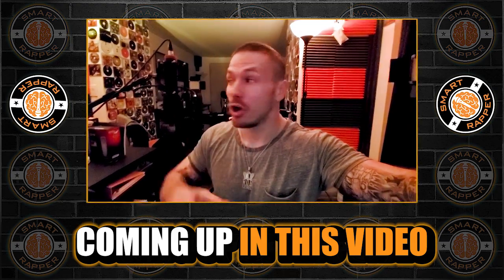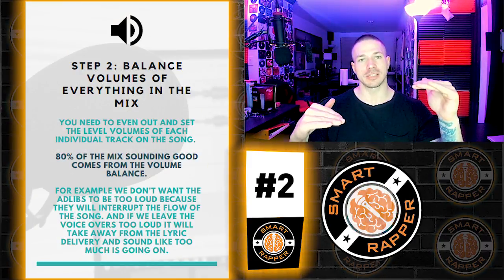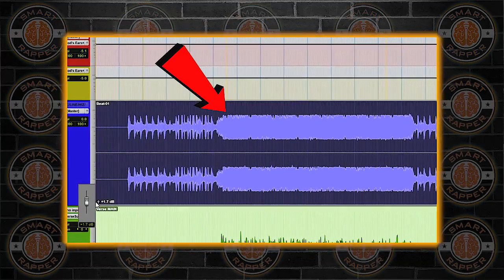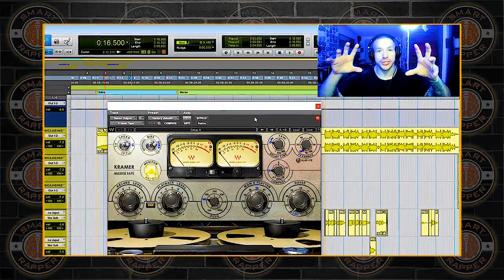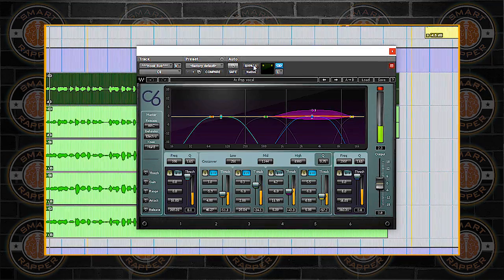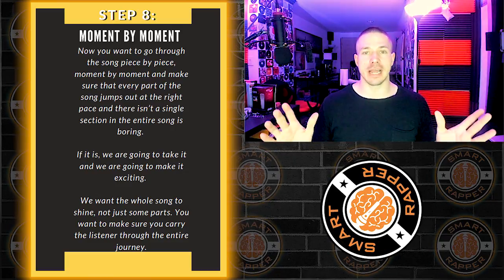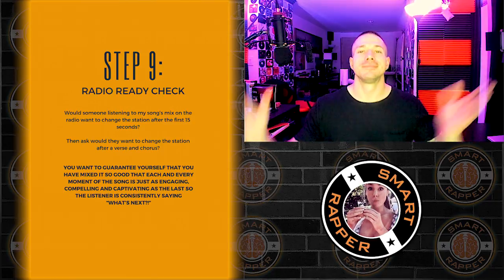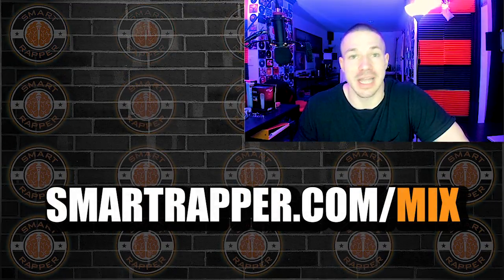9 EASY Steps to Mix Any Song At Home (2020)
🚧THE 100% FREE 9 STEP MIXING STEP BY STEP CHEAT SHEET🚧
You are very welcome my friend!

❥ Info [@] SmartRapper [dot] com

❥ STUDIO GEAR YOU SEE IN MY VIDEOS (WHAT I USE)
💻 Self Made Custom Home Computer (Priceless! 😜)
🎤 Manley Reference Microphone
🔌 API 512 C
👯 Universal Audio Apollo Twin USB
📟 Pro Tools
🎧 Audio-Technica ATH-M50x
🔊 Neumann KH120A Studio Monitors
💈 Triad-Orbit T2 Standard Tripod Mic Stand

🧲 12 Pack Acoustic Panels Studio Foam Wedges
🕬 Acoustic Foam Bass Trap Studio Corner Wall
🙉 XL Column Acoustic Wedge Studio Foam

I appreciate you. I believe in you. Keep hustlin gang